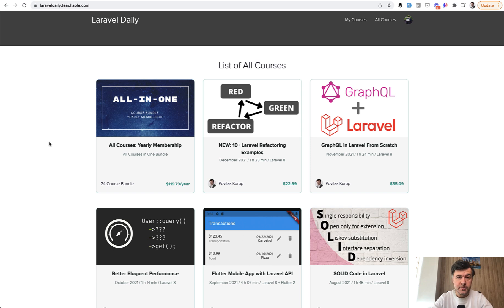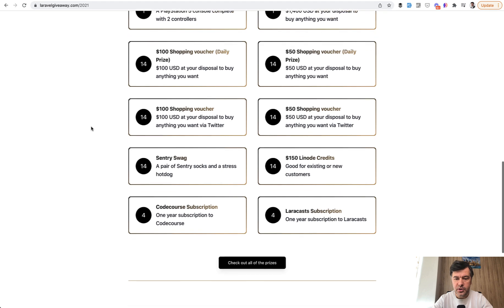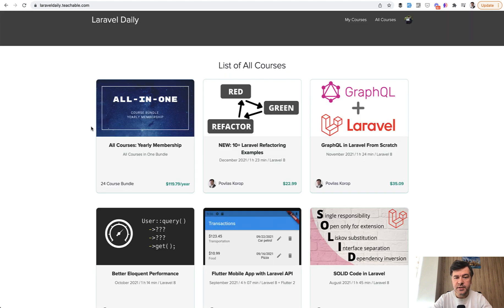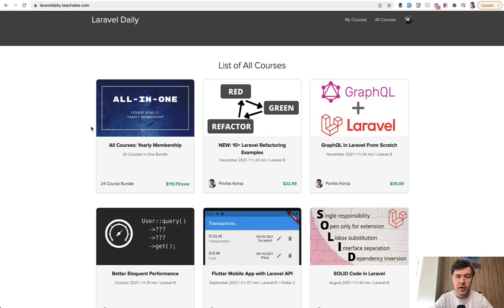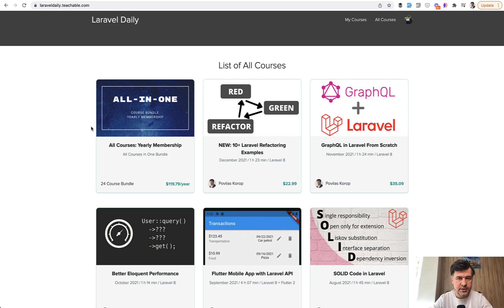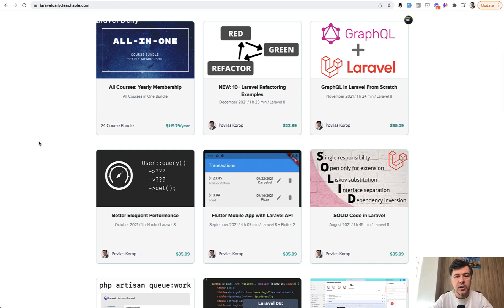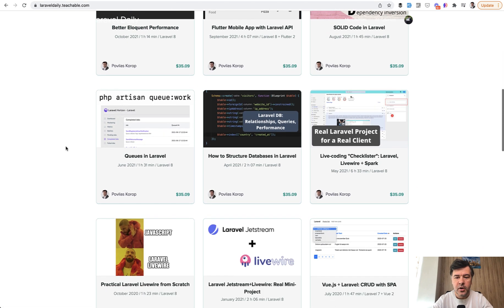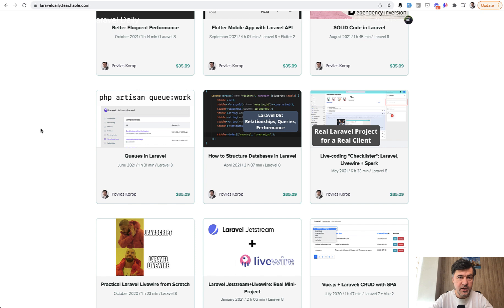My Laravel Courses Giveaway 2021: 10 Free Courses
I decided to participate in the "generosity season" over the Christmas period, but with my own personal twist. So watch the video to find out what you need to do to get a free course from me.